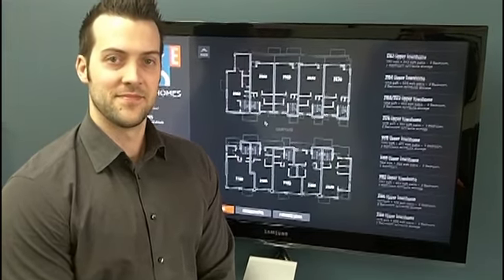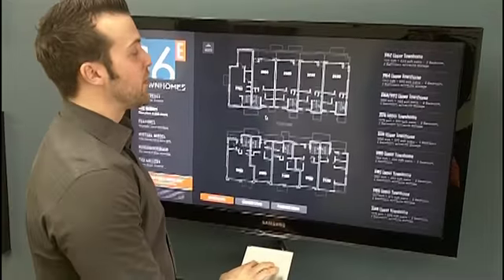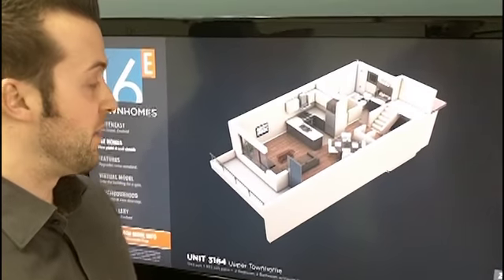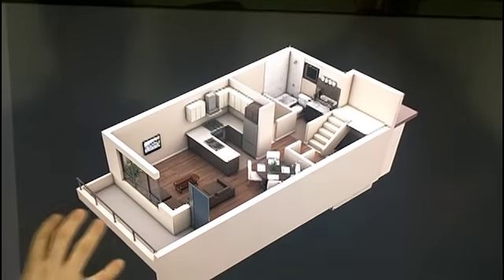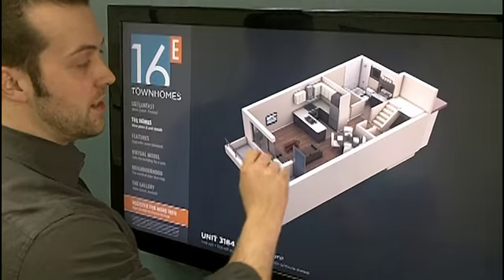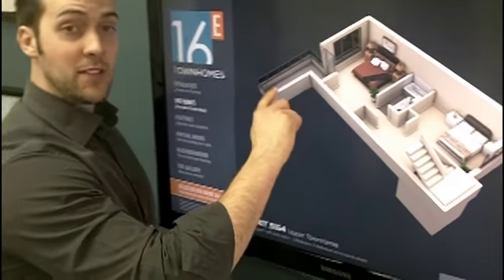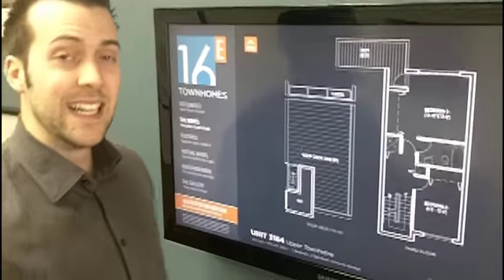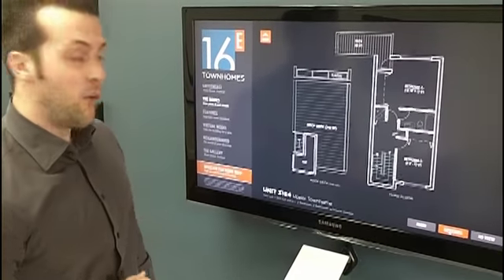16 East Video Blog - Suite #3164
Chris Frederickson of the 16 East Sales Team explains the layout of 3164 a 2 Bedroom 2 Bathroom 1,252 sq. ft. Townhome